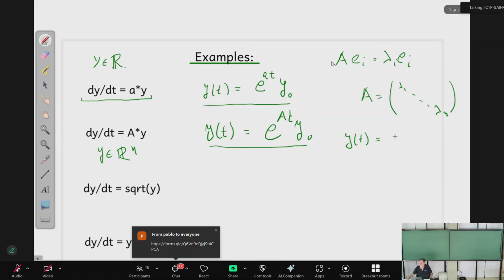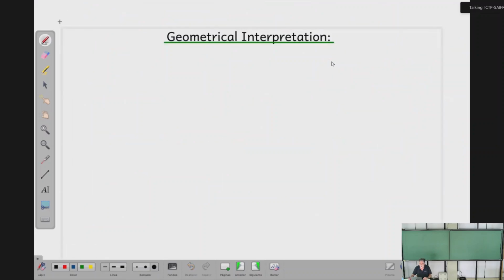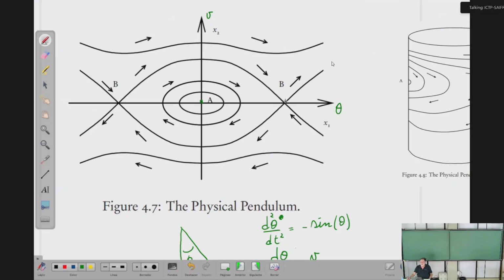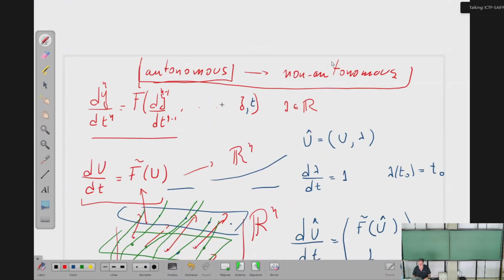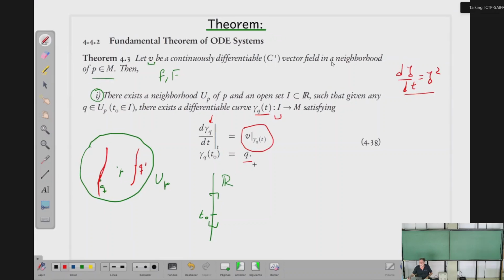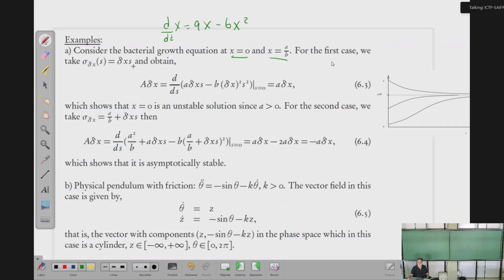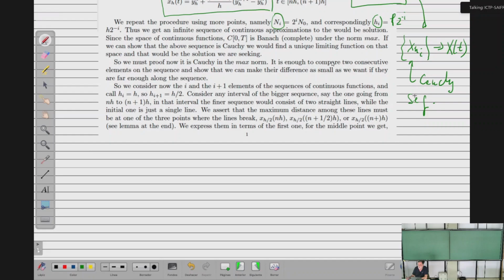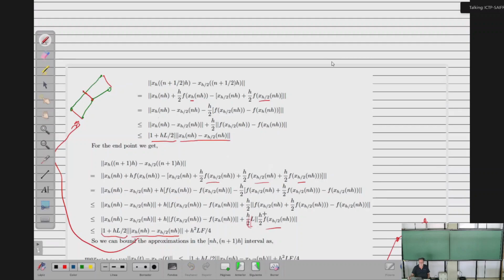Oscar Reula: Ordinary Differential Equations: Analytical - Class 8